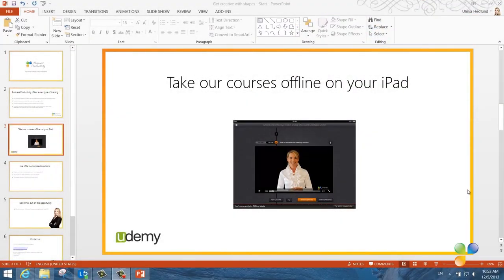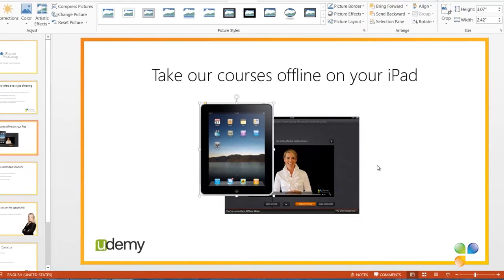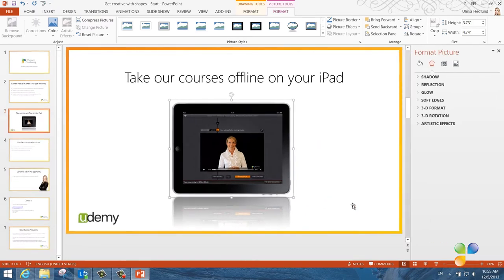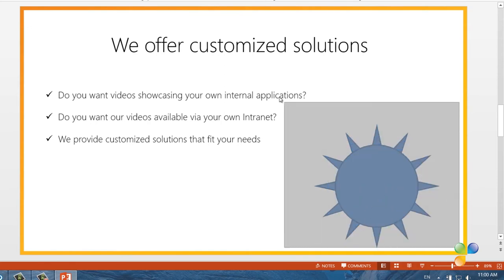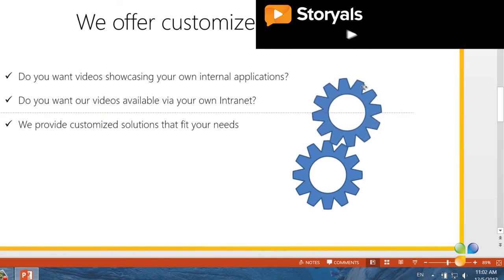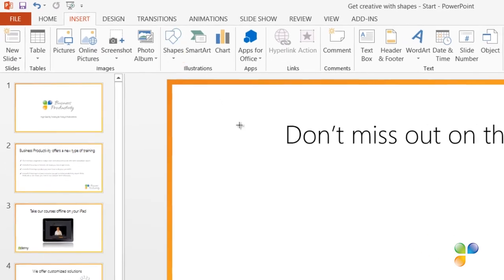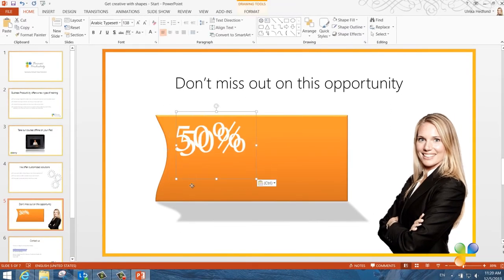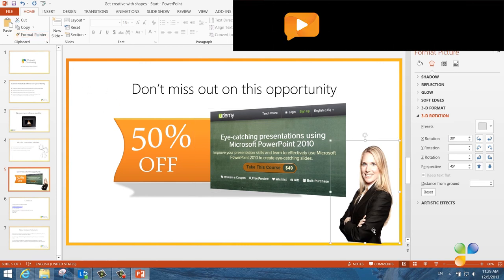How to make Creative Shapes in PowerPoint 2013?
In this video, you will learn how to effectively use Shapes in PowerPoint 2013.

Instructor: Ulrika Hedlund.
Produced by Business Productivity.

0:00 Introduction
0:26 Tutorial
0:57 Storyals ad
2:14 Tutorial